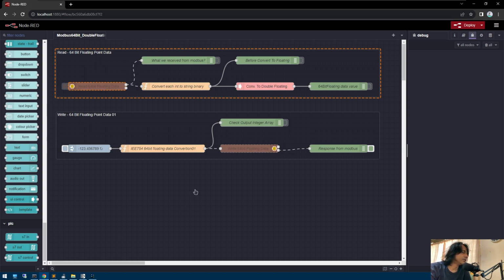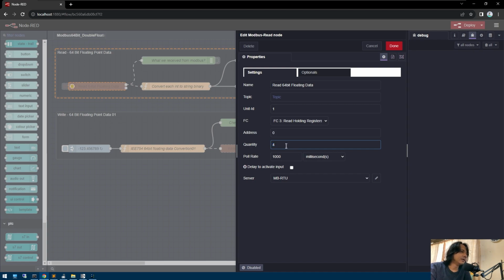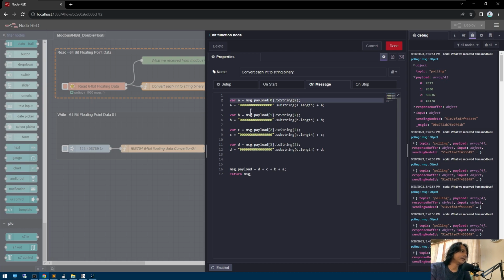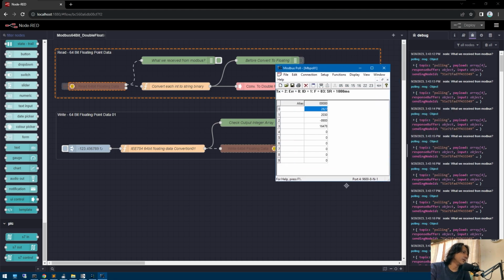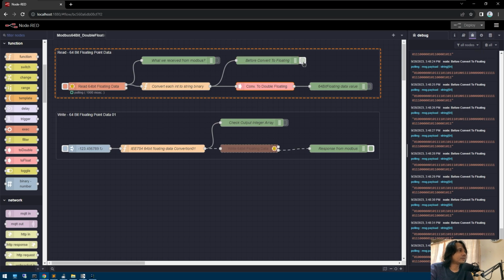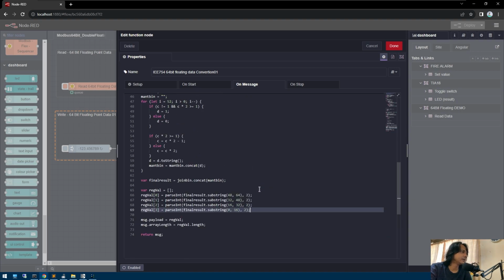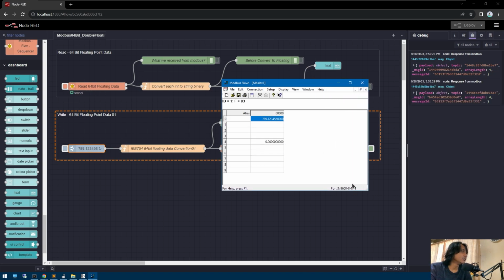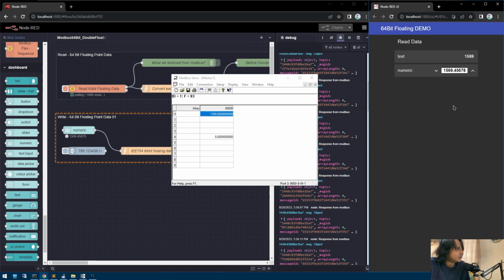[NODE-RED] MODBUS - IEEE754 64BIT FLOATING POINT DATA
Hey guys,